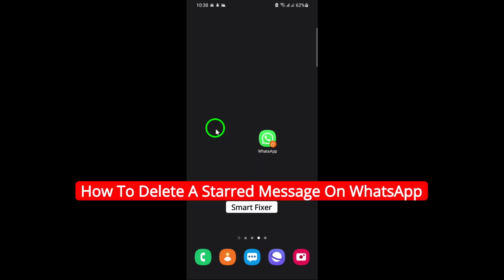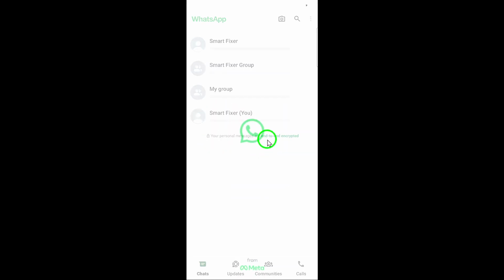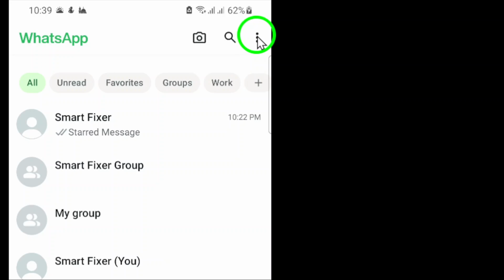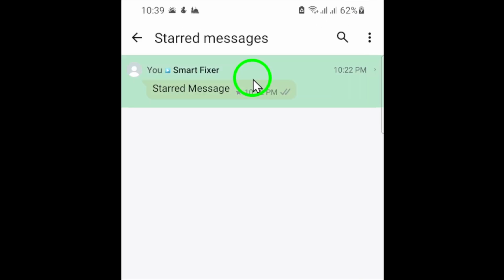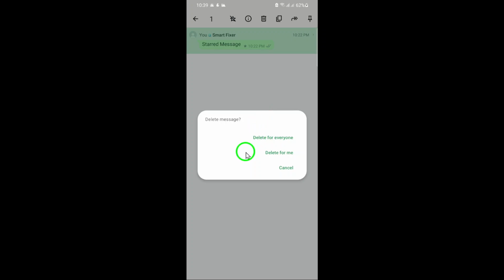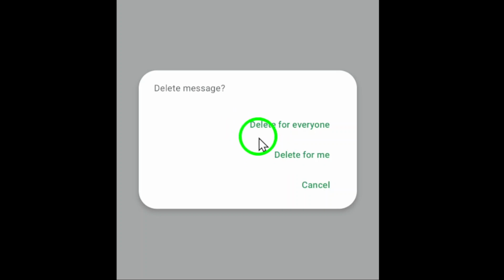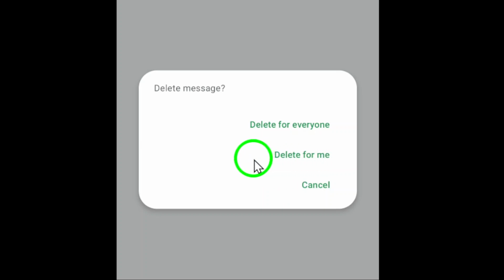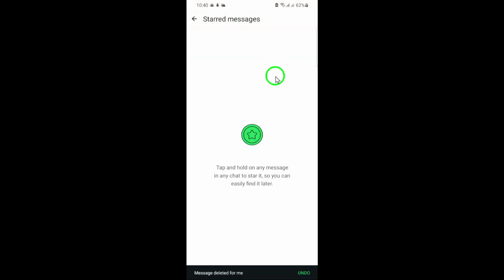How To Delete A Starred Message On WhatsApp (Updated)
Learn how to delete a starred message on WhatsApp with this updated guide. Deleting starred messages can help declutter your chat and free up space on your device. Here’s a step-by-step guide to follow:

1. Open WhatsApp App

2. Tap on the three dots in the top right corner and select "Starred messages"

3. Tap and hold the message

4. Tap on delete icon at the top and confirm

Chapters:
00:00 Intro
00:12 Soultion
01:05 Outro